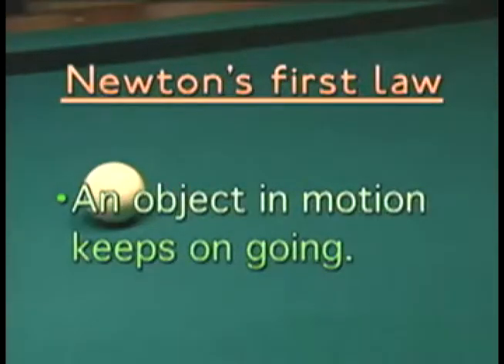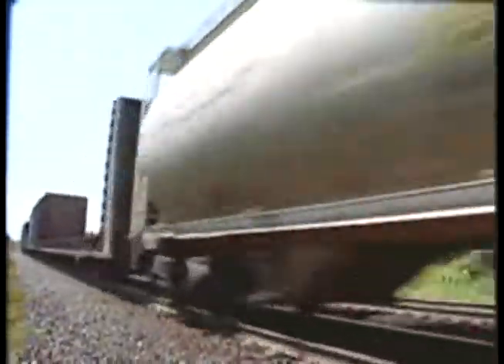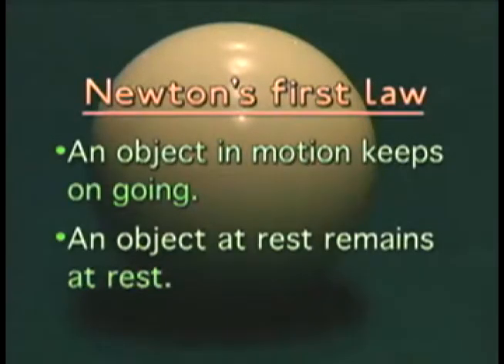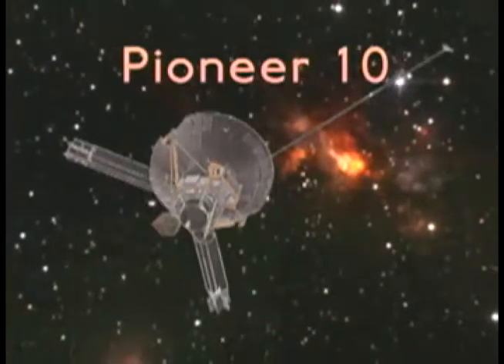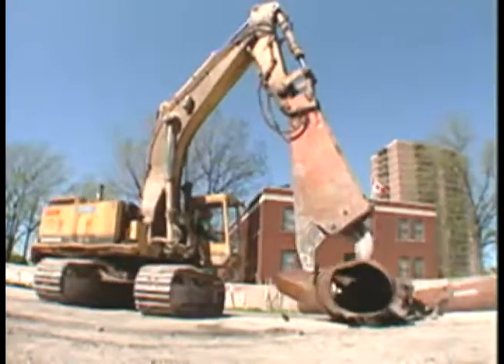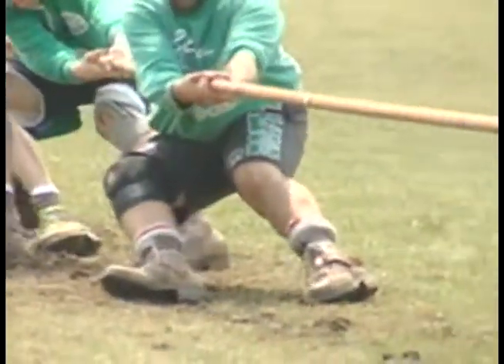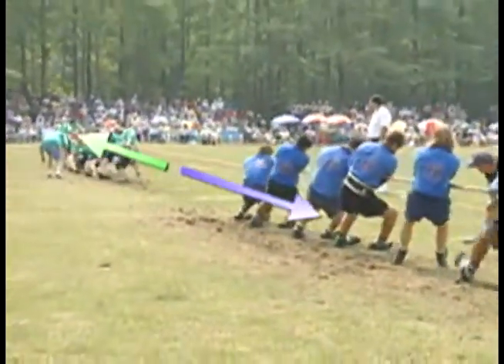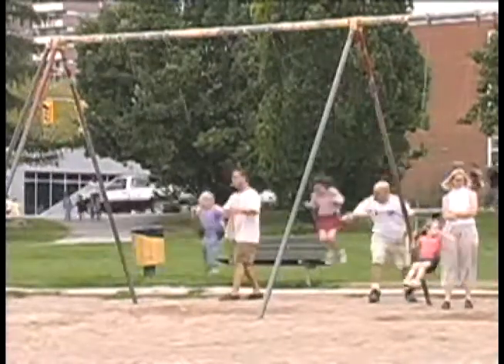Physics Grade 8 Week 7 Newton's Three Laws of Motion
Newton's first law of motion states that an object in motion keeps on going, unless another force acts upon it. It also states that an object at rest will remain at rest. The larger the mass of an object the harder it is to move. Newton's second law of motion states that an object accelerates, or changes direction, when a force is applied. Furthermore, the acceleration due to a force is always in the direction of the force. Newton's third law of motion states that for every action there is an equal and opposite reaction.